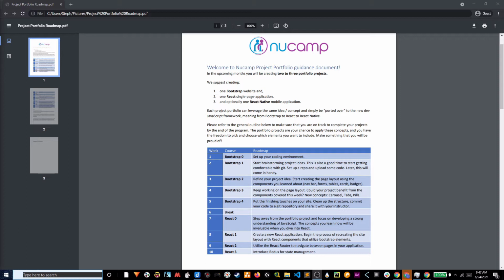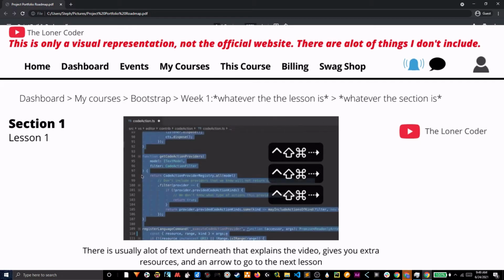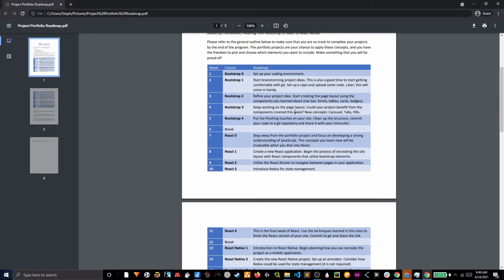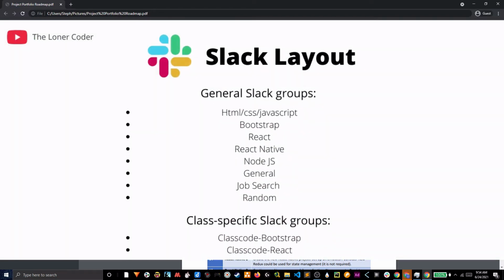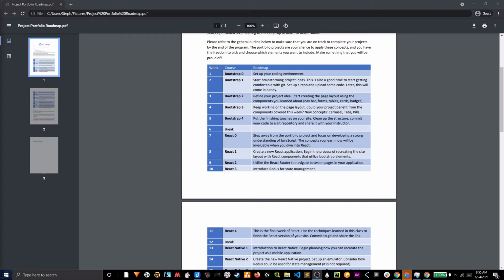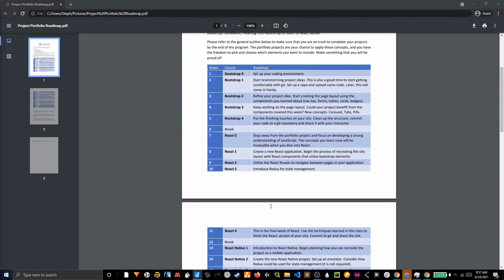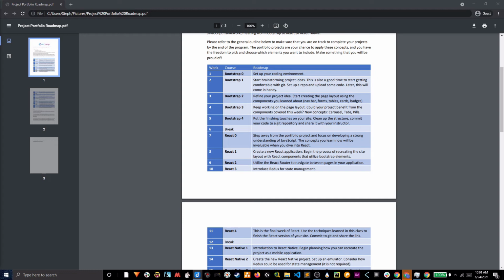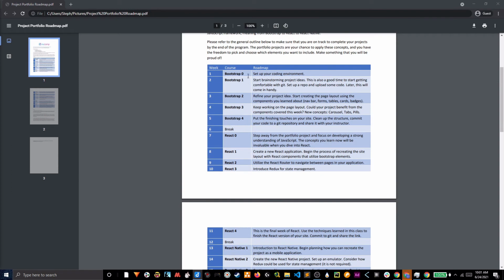Nucamp - Bootstrap Review (Honest)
Time stamps:
0:00 Intro
01:55 Course Structure
03:00 Website Structure
04:55 Teachers
06:30 Time Commitment
09:00 Slack
11:30 Structure Continued
12:25 Knowledge
16:15 Overview and Ending thoughts

I'm not review expert. Just a regular guy giving my personal take on this Bootcamp course. I'm not an expert on HTML, CSS, nor Vanilla Javascript. However, I do have prior experiences with them. I'm a student learning like most people are. This review shouldn't be an end-all but only a small fraction of your due diligence. Go around to review sites or Indeed and ask questions. Find teachers, ex-students, current students, etc and contact them and ask them about their experiences during and after the bootcamp, etc.

Overall experience:

It's a bit underwhelming if you're coming in with a decent amount of prior experience of HTML and CSS. However, Bootstrap wasn't my main focus for this bootcamp. I was mainly interested in the react and node stuff. But I think that if you're coming in like me, you can substitute it with other resources to make it more challenging or do two projects for bootstrap instead of one. But if you're someone who's completely new to coding (less than 2 months), it may be worth it to you. I'd like to also remind you that this is a part-time bootcamp. if this was a full-time bootcamp, you could realistically learn the fundamentals of bootstrap in 2 weeks, give or take. However, this is aimed at people working full-time who maybe only have 1-3 hours to spare a day.

The videos are lightwork. I think the main resources you can utilize out of this bootcamp is your fellow bootcamp classmates and instructors. You don't only have access to your instructor but other ones who're in other slack rooms, on top of the hundreds of other current and ex-students. So you can milk them for their knowledge on slack and during workshops. Some of them are even willing to stay overtime (on workshop days) to help you catch up if you're having trouble. Some of your classmates are also willing to schedule online study-groups to help one another catch up on things.